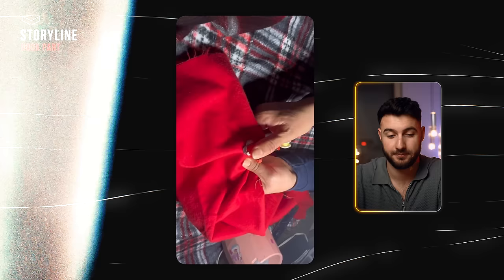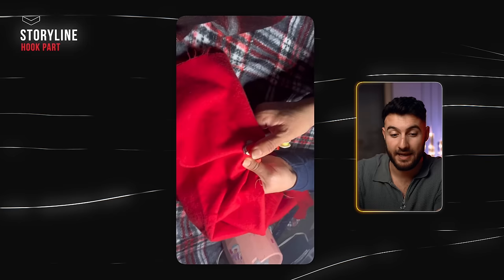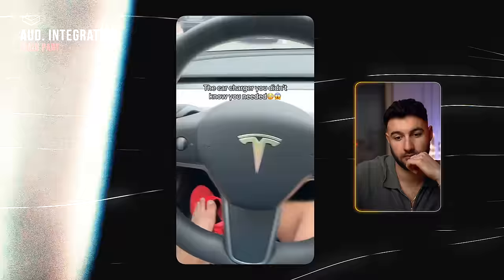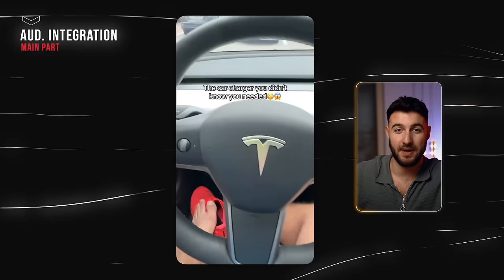Full 2024 TikTok Dropshipping Guide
In this video, i will give you a full tiktok dropshipping guide.  If you are interested in learning about Shopify dropshipping or you have recently started your own dropshipping business, then you should definitely watch this video. Watch the whole video and apply tips and tricks from it on your way to becoming a successful dropshipper.